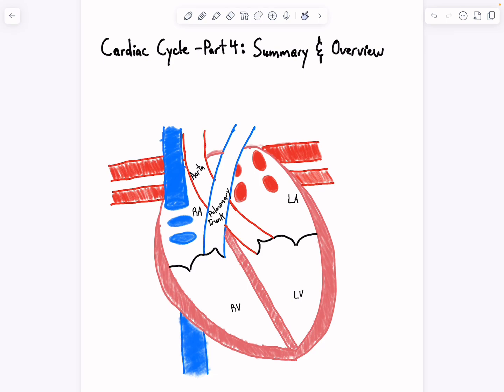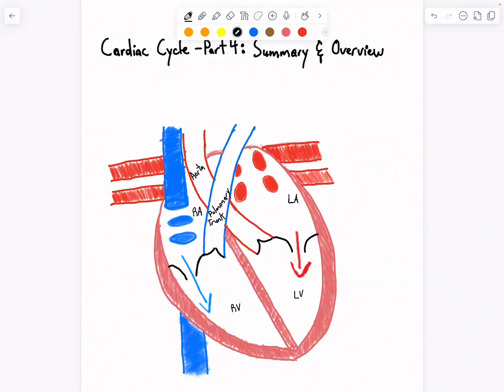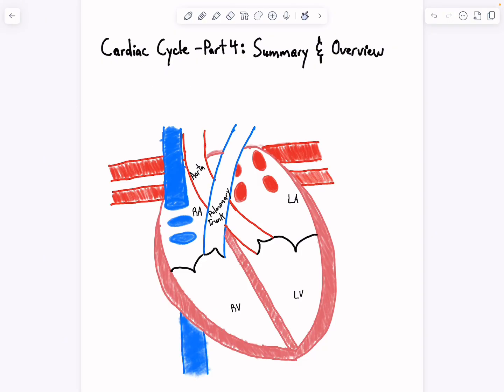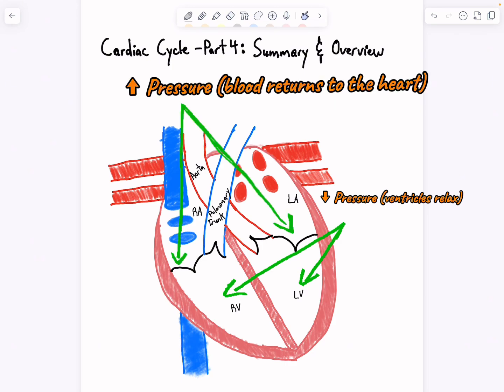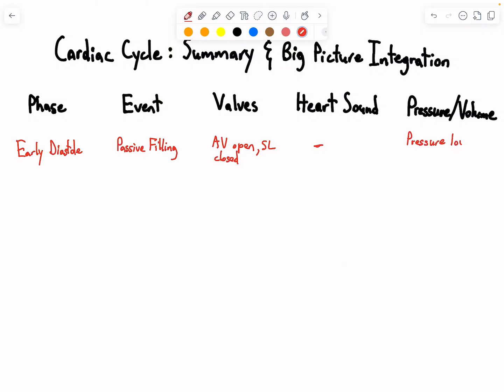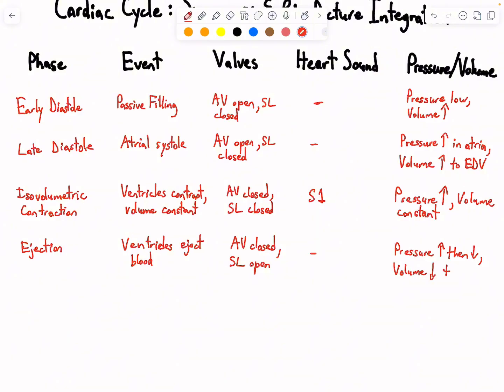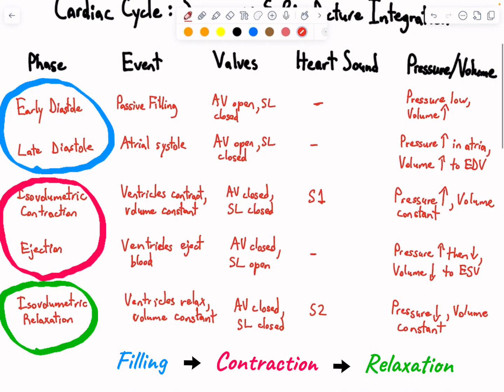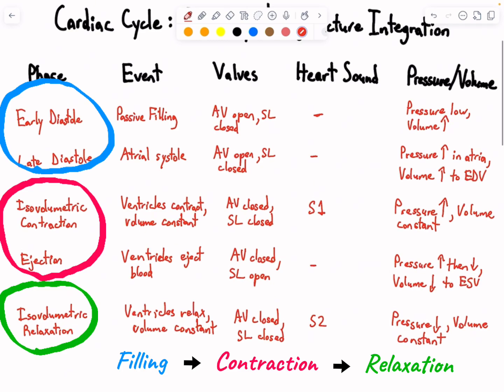Cardiac Cycle Part 4 – Complete Review and Big Picture Overview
Welcome to Part 4 of our Cardiac Cycle series!

In this final video, we bring together everything we’ve learned — reviewing each phase of the cardiac cycle and connecting it into one continuous, big-picture flow.

You will learn:

Step-by-step review of all five phases of the cardiac cycle — from ventricular filling to relaxation

Heart sounds (S1 and S2) and the valve events that produce them

Pressure and volume changes through filling, contraction, and relaxation

Concept Summary Table: a clear, visual overview of valve positions, heart sounds, and pressure-volume changes

Big Picture Integration: grouping the five detailed phases into three main processes — filling, contraction, and relaxation — to see how the heart functions as one efficient pump

This video is ideal for medical, nursing, and physiology students who want to consolidate their understanding of the cardiac cycle and see how all the parts fit together.

🩺 Next series: The Electrical Conduction System of the Heart — how electrical signals coordinate each heartbeat.